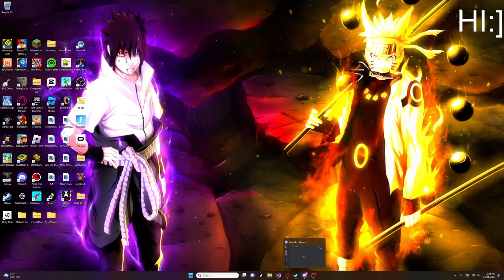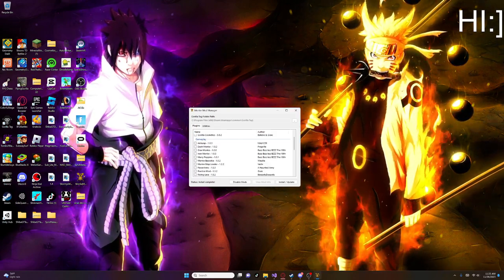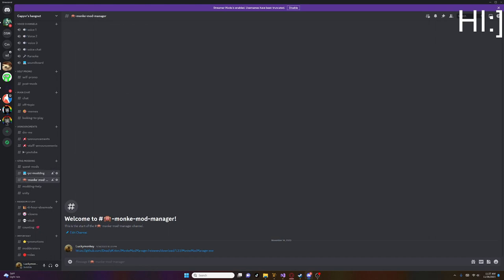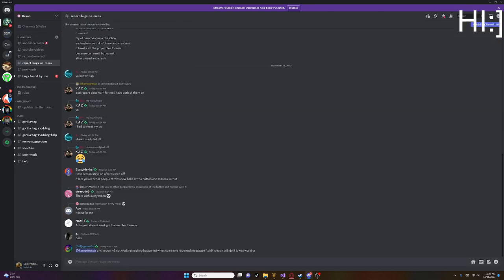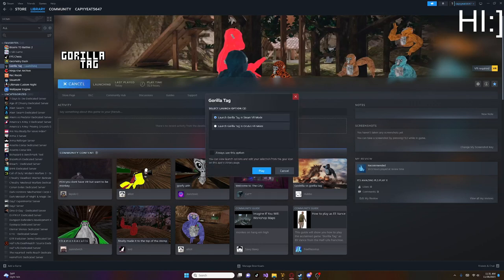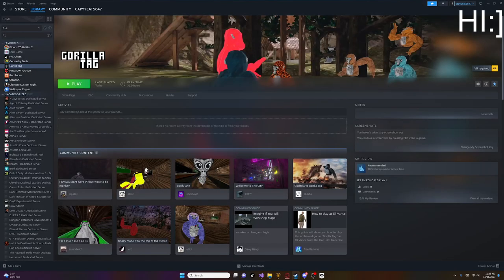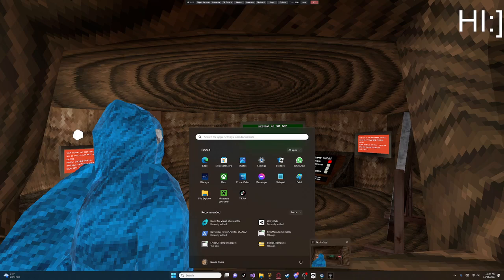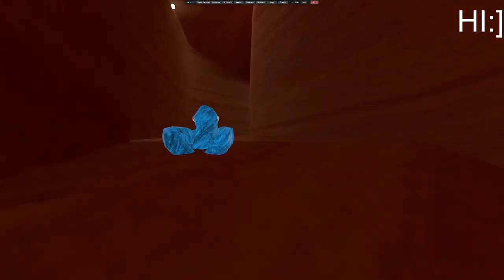how to get mods in gorilla tag [included with a mod menu]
enjoy your mods pls I worked hard on this vid rexon coming to modding discord soon
tags[ignore]